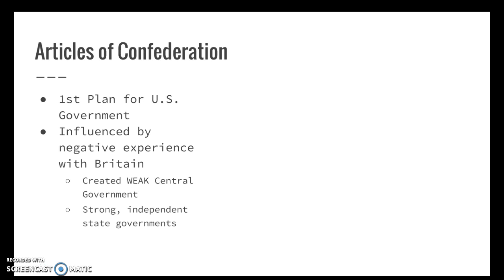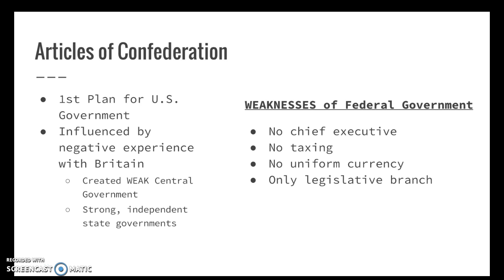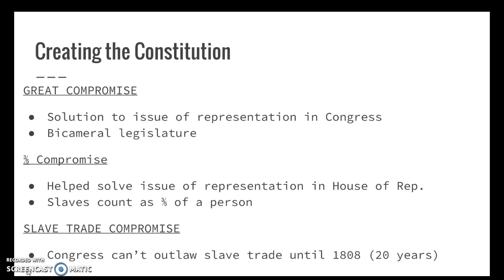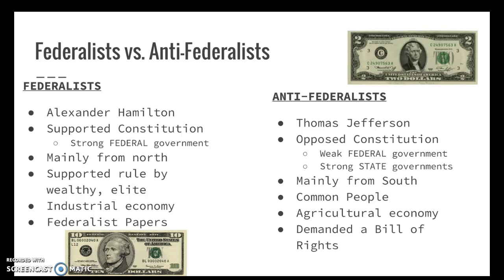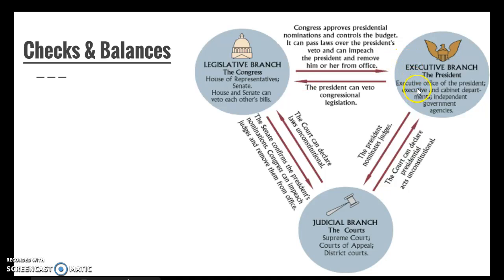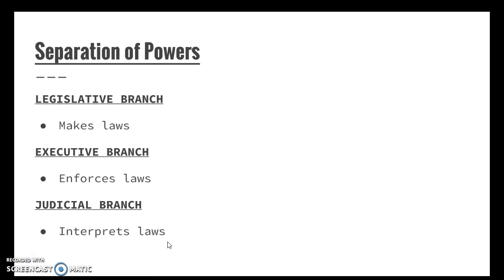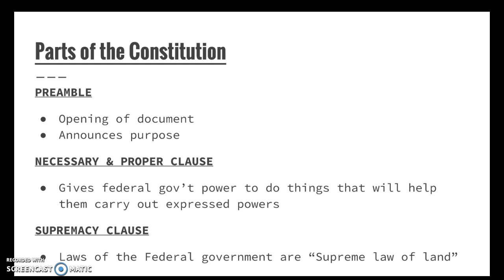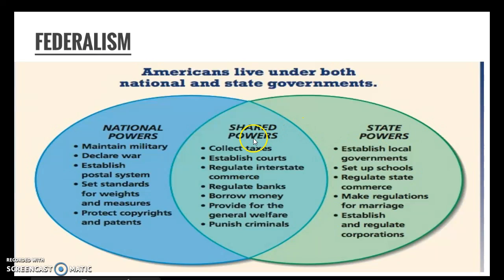Constitution Test Review